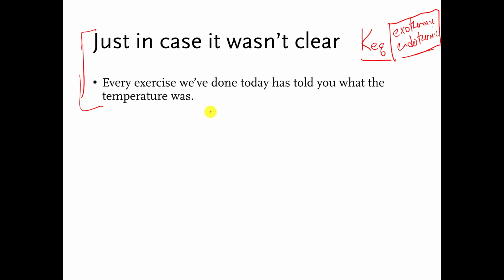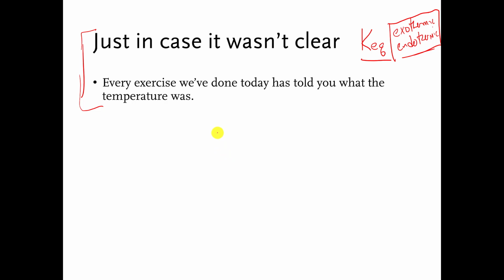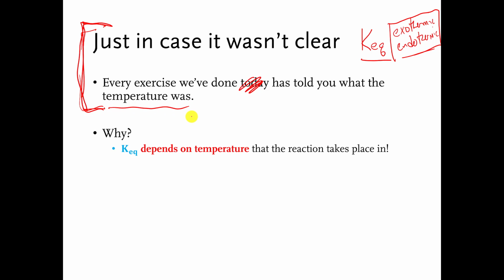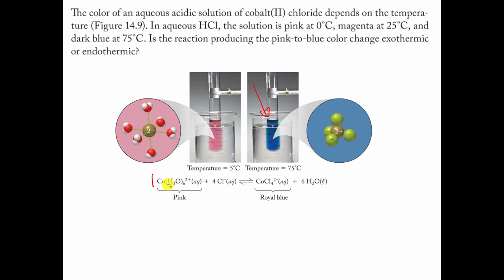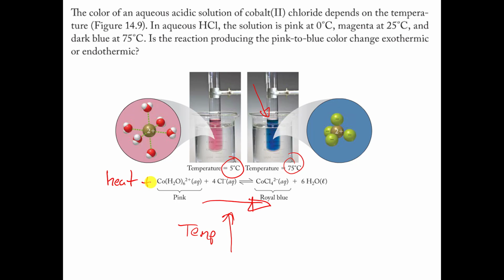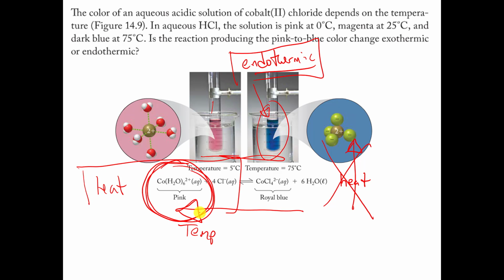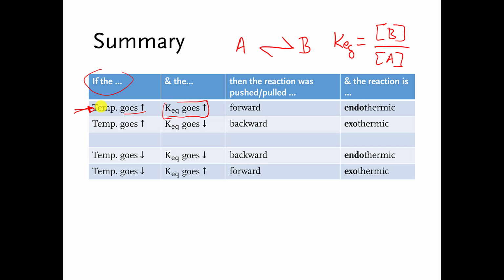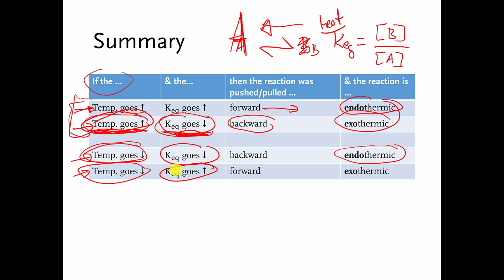05 02 Keq exothermic and endotheric